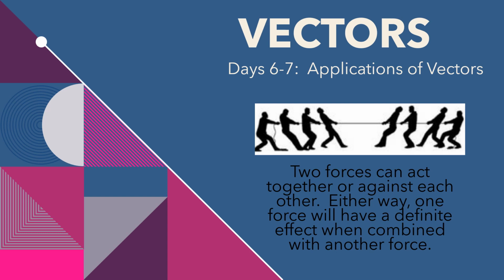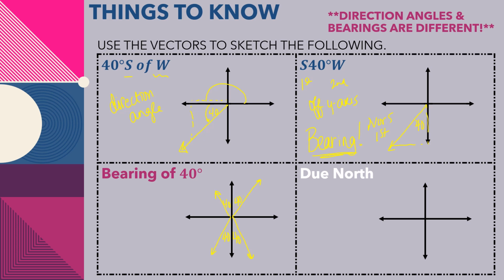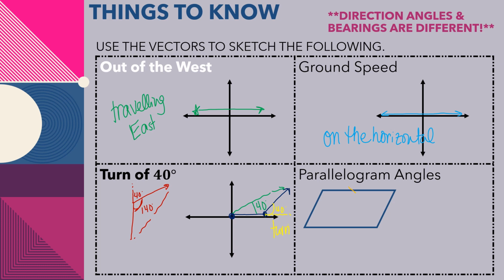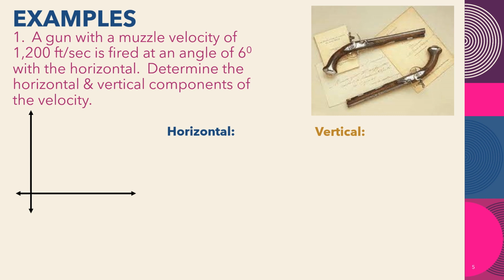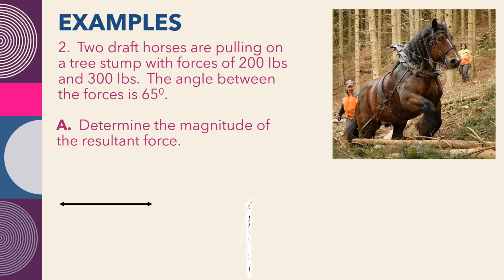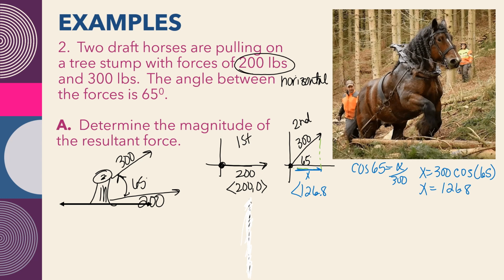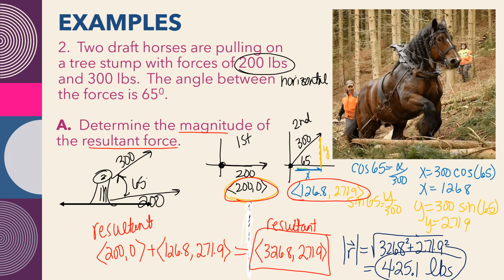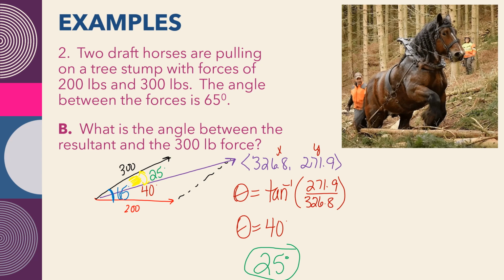Day 6 7 Vector Applications VIDEO part 1